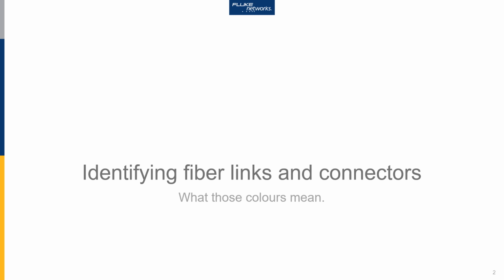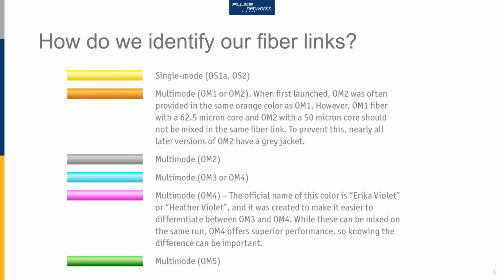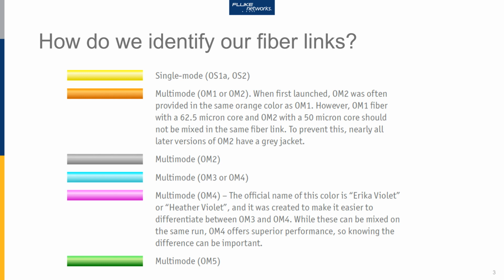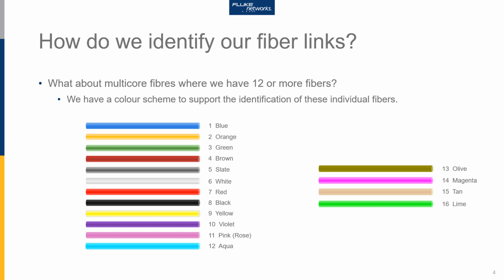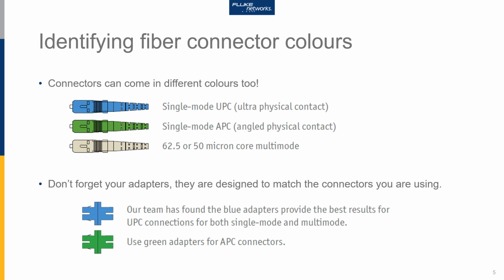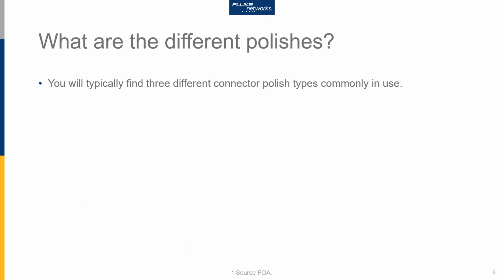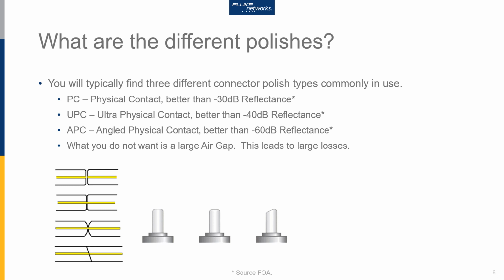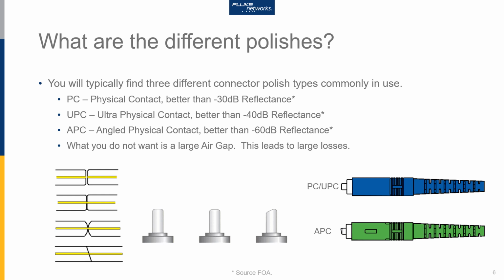Fiber Questions - Cable and Connector Colors by Fluke Networks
Fiber optic cables and connectors come in a rainbow of colors - but that can spell trouble if you don't know what they all mean.  This short video describes the color schemes and where you can run into problems if you mix them up.